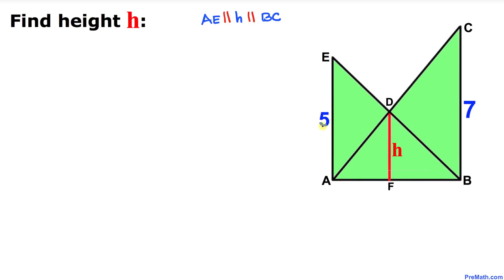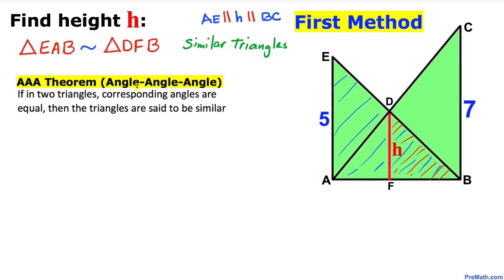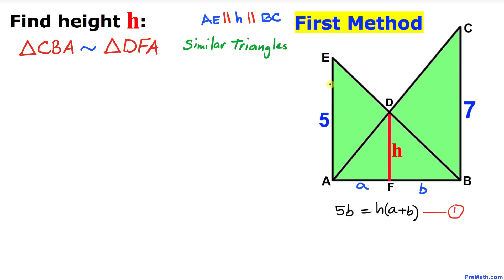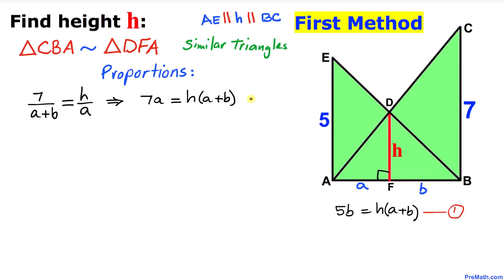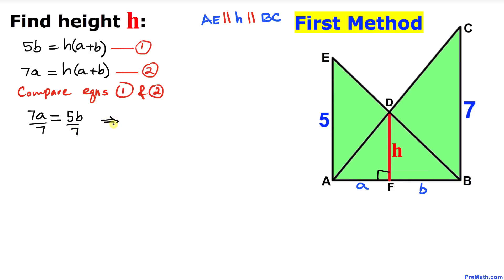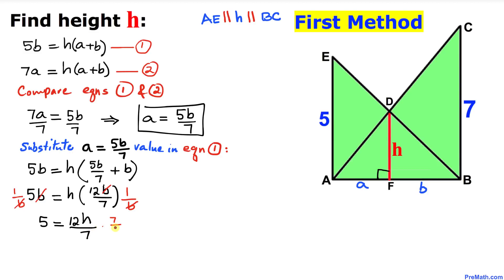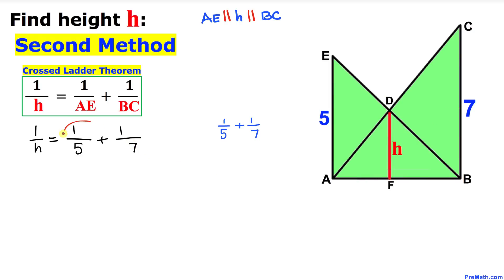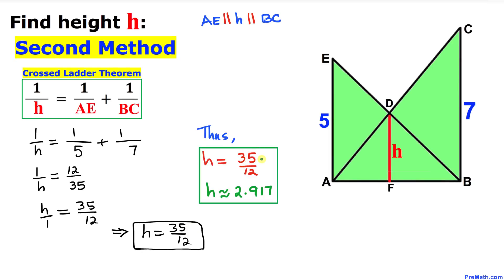Find The Height "h" In This Shape | Learn Two Easy Methods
Learn how to find the height of line h of two crossed ladders. Step-by-step tutorial by PreMath.com